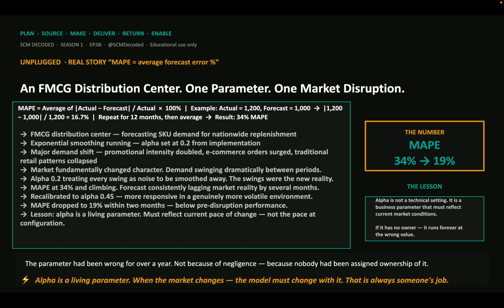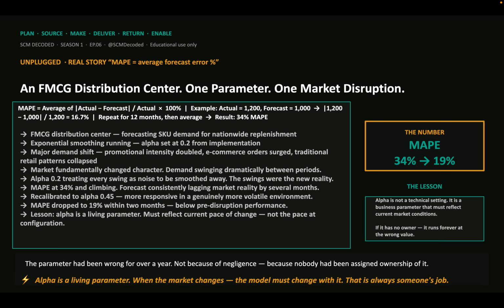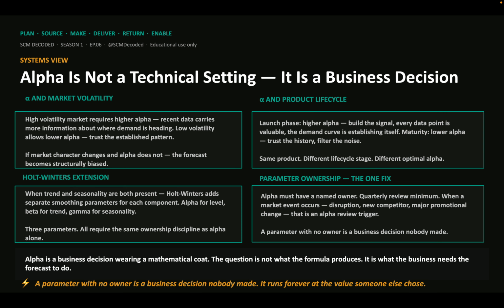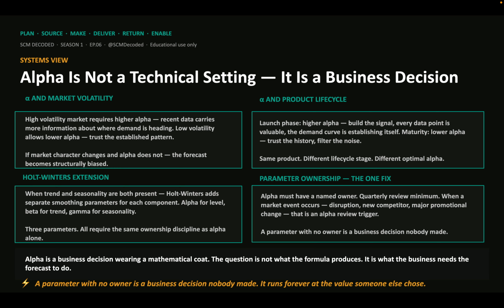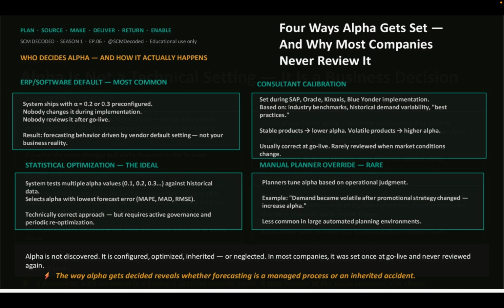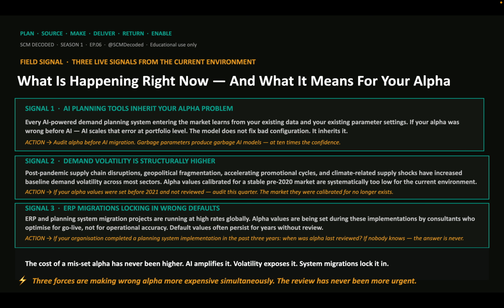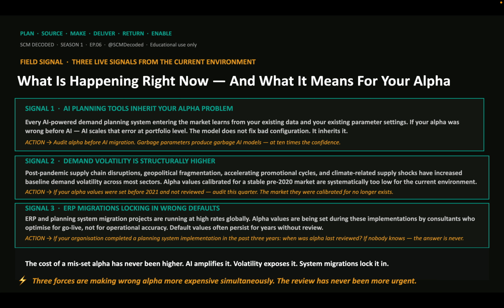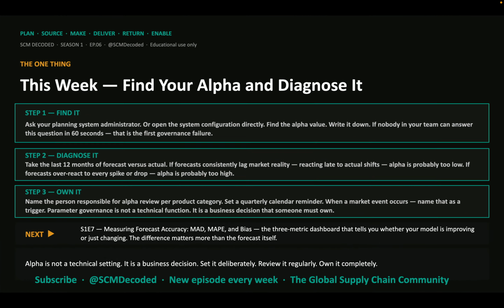Exponential Smoothing Alpha Decoded- Who Sets It, Who Owns It and Why It Never Gets Reviewed |Part 2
Who Actually Decides Alpha? — The Forecast Setting Nobody Reviews | SCM Decoded Ep.06 Part 2

Most organisations review forecast accuracy.

Very few review the parameter generating the forecast itself.

And yet across enterprise planning systems, one hidden setting quietly controls how forecasting models react to reality:

Alpha.

In Part 2 of this SCM Decoded deep dive, we move beyond forecasting theory and explore the operational reality behind exponential smoothing — who actually sets Alpha, where it comes from inside ERP systems, why it is rarely reviewed, and how legacy parameter decisions silently shape planning behavior for years.

Because in many organisations:

nobody truly owns Alpha…
but everyone lives with its consequences.

Who typically decides Alpha inside real organisations
How ERP systems inherit forecasting parameters over time
Why consultant-calibrated settings often remain untouched for years
The difference between statistical optimisation and manual overrides
How planners unknowingly amplify forecast instability
Why governance failures create hidden forecasting risk
How to diagnose whether Alpha is misaligned with demand behavior
Where to begin reviewing Alpha inside enterprise planning environments

Most companies believe forecasting problems come from:

bad data,
market volatility,
or weak forecasting methods.

But in many cases:

the real issue is a parameter nobody revisited.

And that forgotten configuration quietly determines whether your planning system:

reacts too aggressively,
ignores real demand shifts,
or amplifies noise across the supply chain.

🏭 Real-World Perspective

From inherited ERP configurations…
to planner overrides…
to forecasting systems nobody fully audits anymore…

The pattern is consistent:

The forecast model kept running.

The parameter was never questioned.

⏱️ One Action This Week

Review how Alpha is currently managed in your organisation:

1. Identify who owns forecasting parameter governance
2. Review whether Alpha differs by product behavior
3. Check when Alpha values were last recalibrated
4. Audit whether overrides are systematic or emotional

⏱ Takes one operational review.
📊 Can reveal years of hidden forecasting instability.

📌 Series Context

Ep.06 Part 1 → Exponential Smoothing & Alpha
Ep.06 Part 2 → Who Actually Decides Alpha? (this episode)

It reflects general industry frameworks and professional interpretation, not organisation-specific advice.

All examples, numbers, and scenarios are illustrative and may not apply universally.
Viewers should evaluate concepts within the context of their own business environment before making operational or financial decisions.